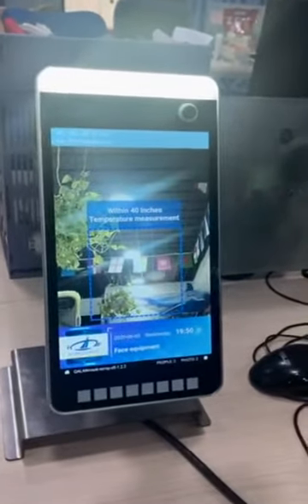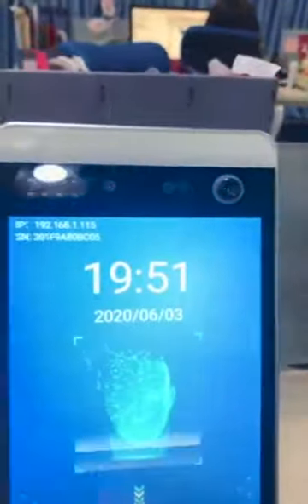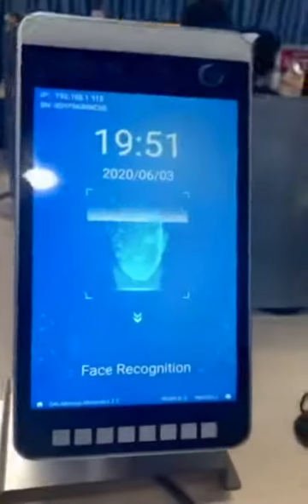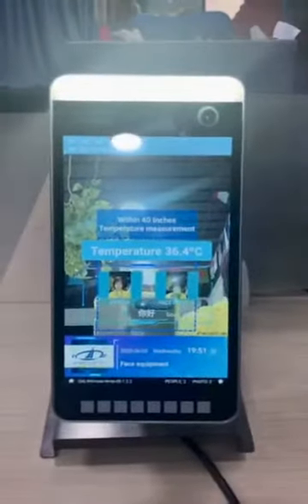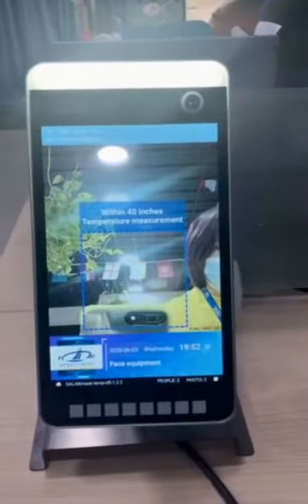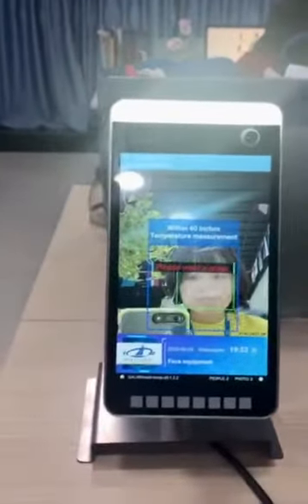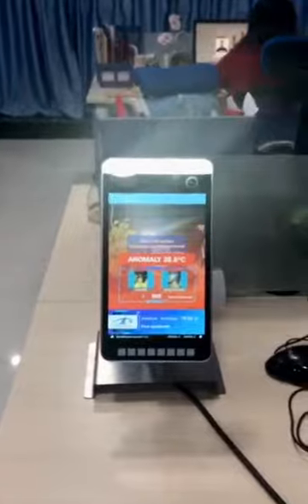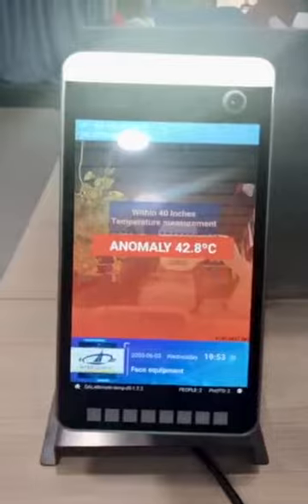HFSecurity SIAT RA08T Face recognition mask detection with built-in IR Thermometer for attendance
Widely applied in private&public time attendance and access control.